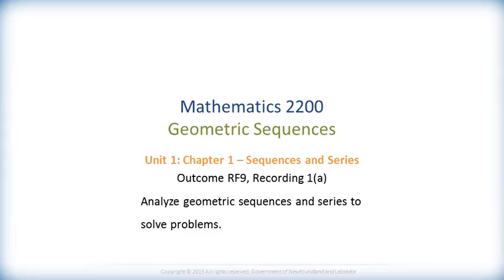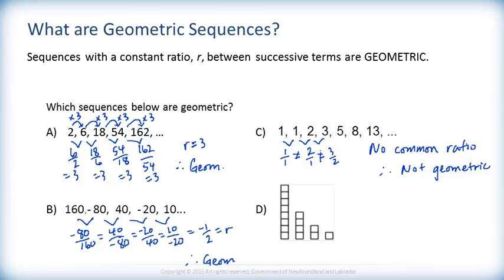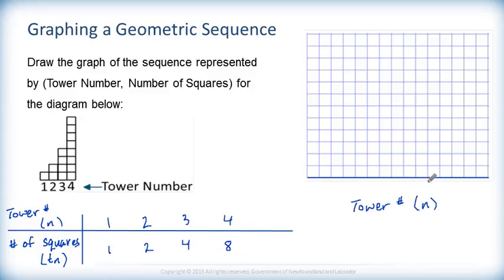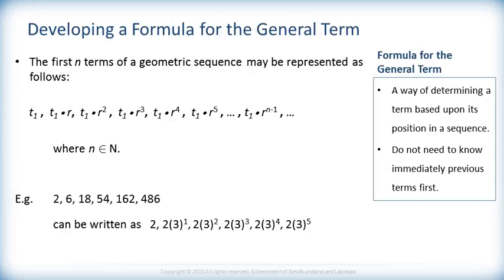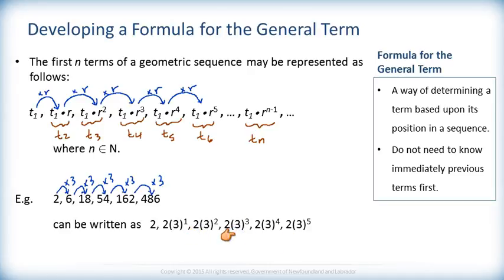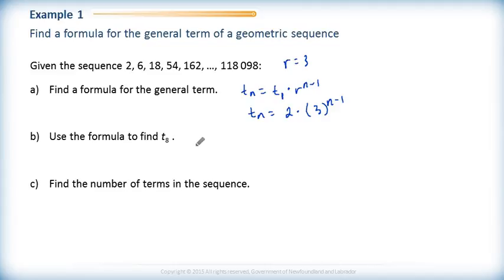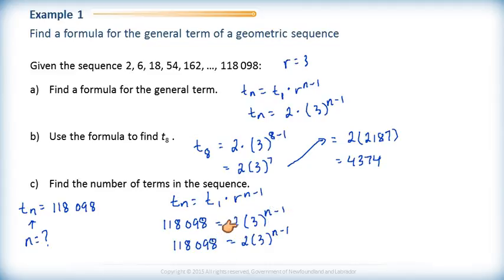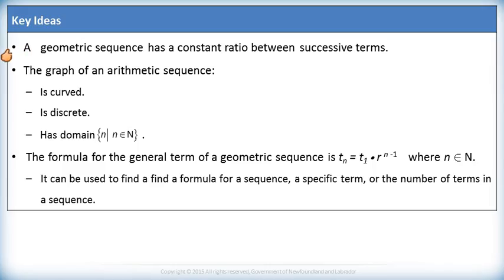Math 2200 - Ch.1 Sec.1.3 Geometric Sequences - Instruction